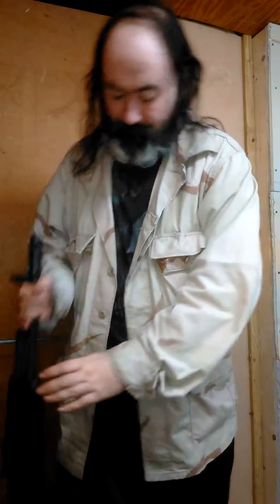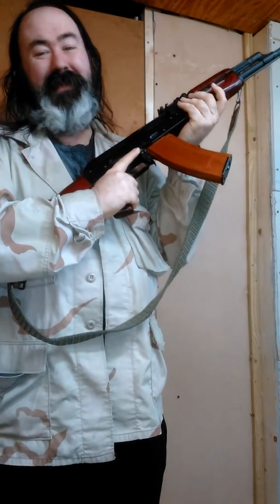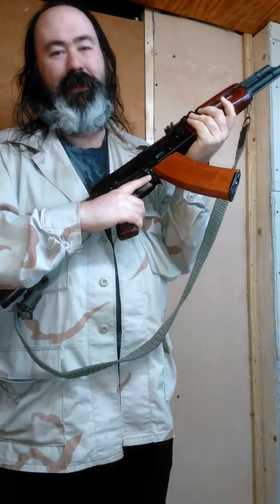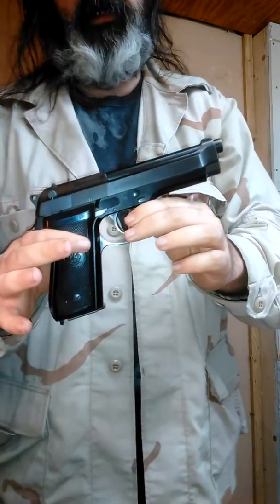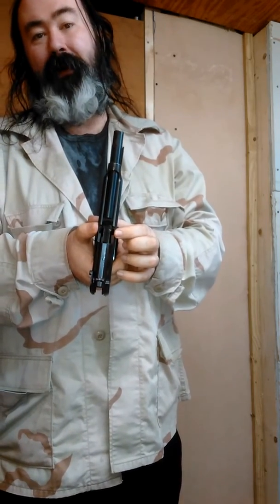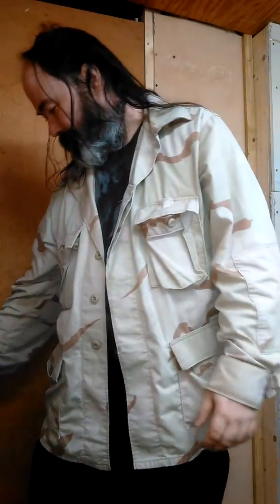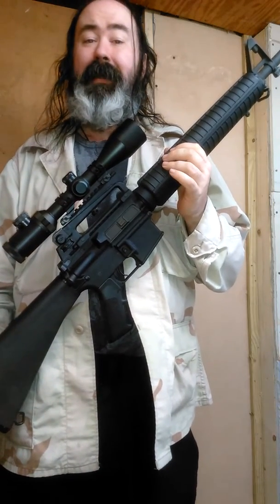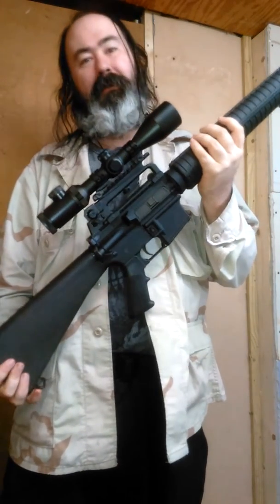American Service rifle and handgun presentation video